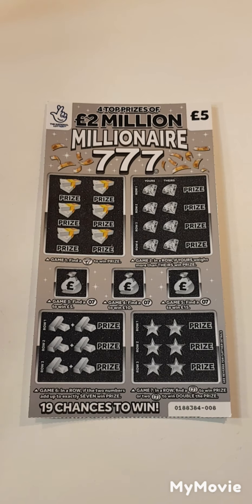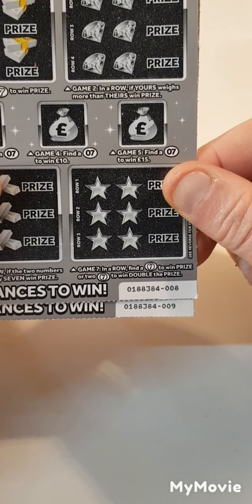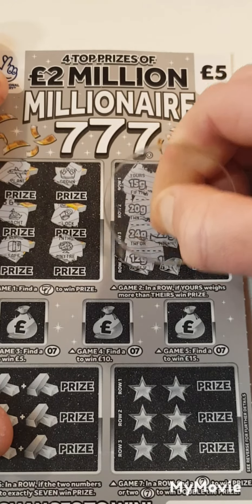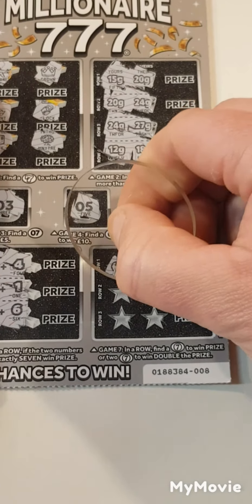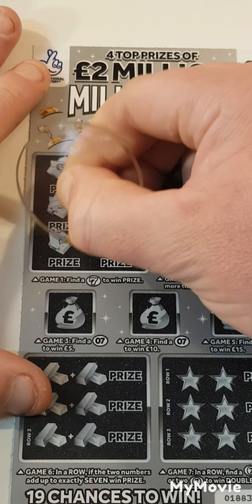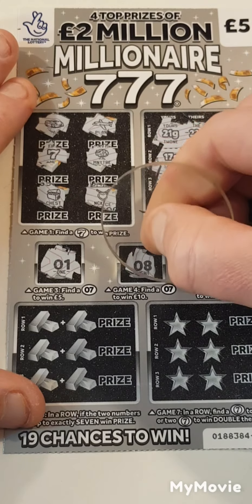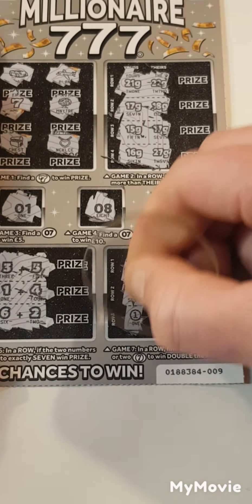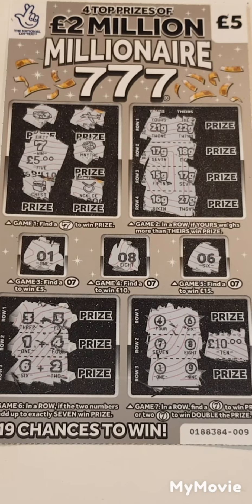🤑💥yes scratch card profit💥🤑